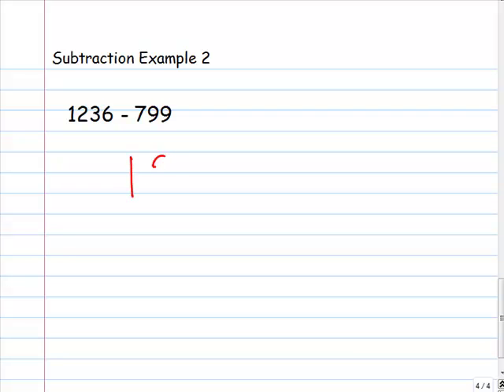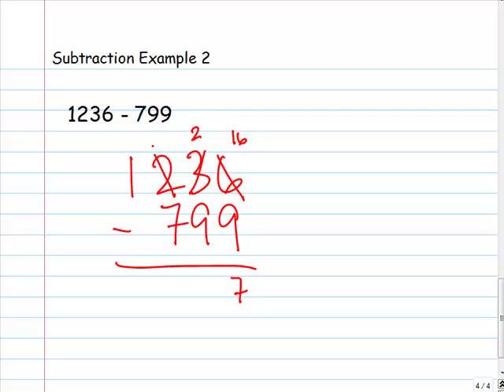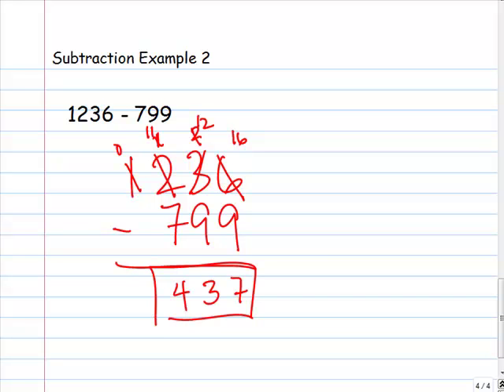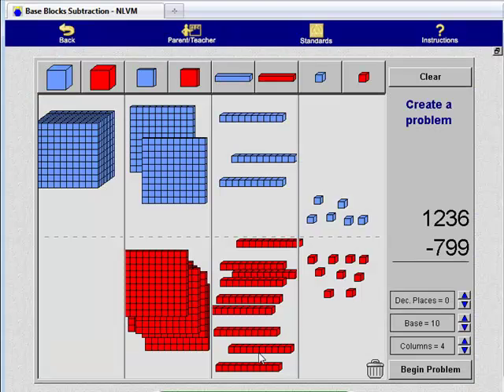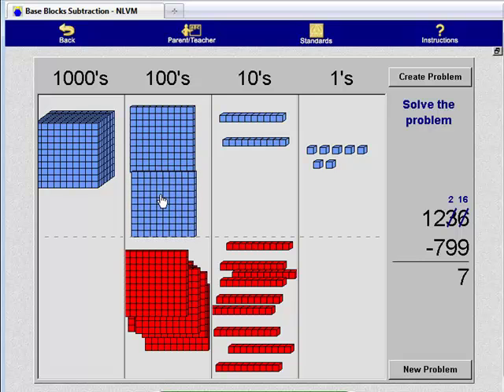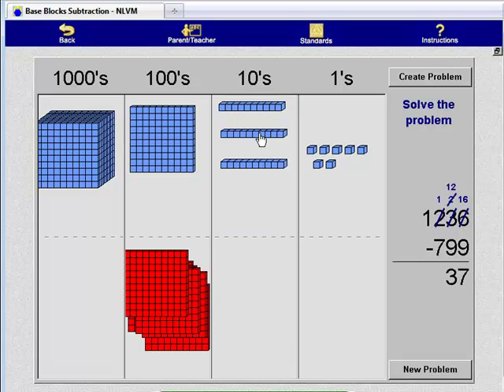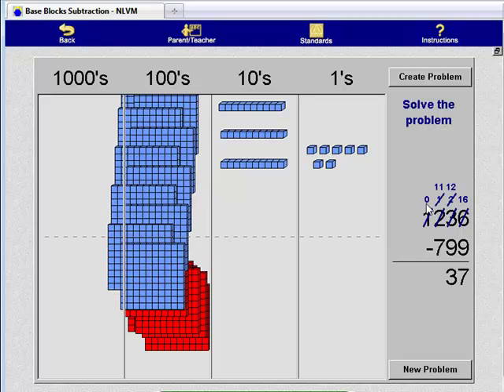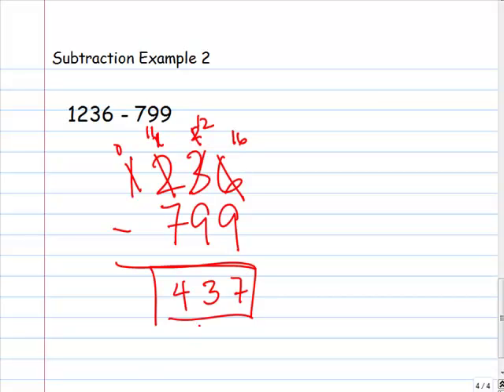m818-Unit1A-Subtract2.mp4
Math 818
Subtraction
Example 2